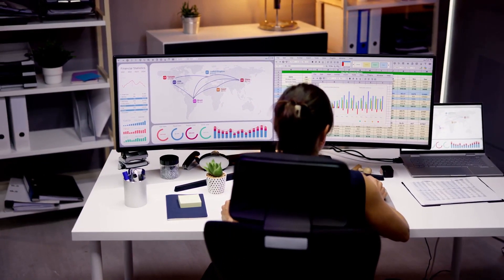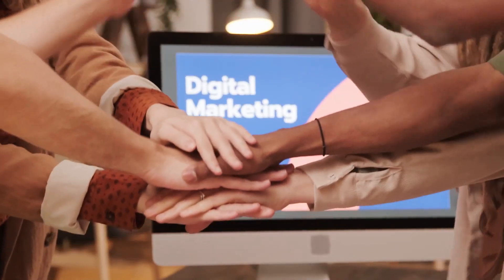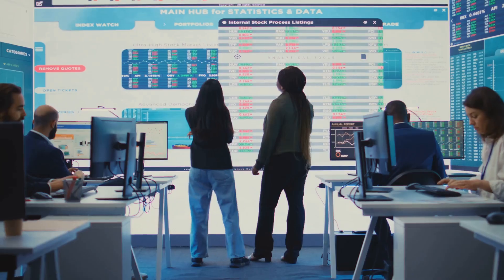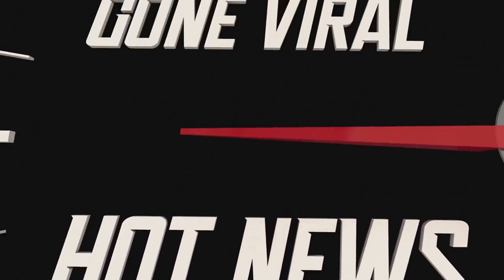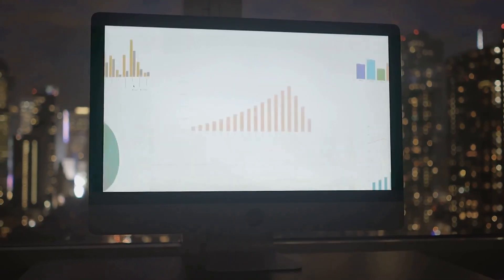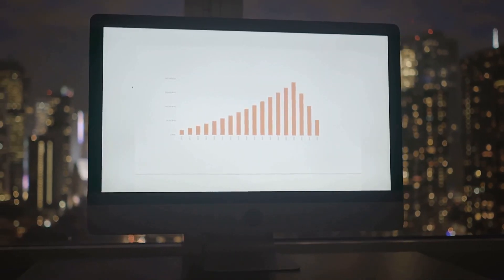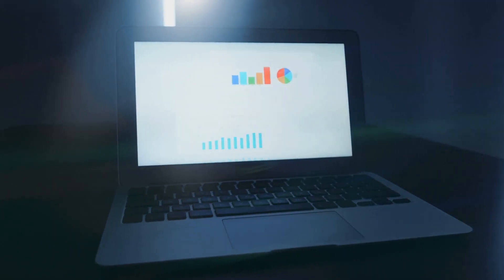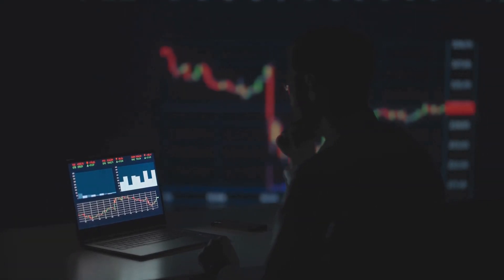Leveraging VidlQ Boost To Grow Audience and Subscribers on YouTube Channel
Welcome to the ultimate tool designed to help creators grow smarter, faster, and more effectively on YouTube. With vidIQ, you’ll access powerful analytics, keyword research, SEO insights, and actionable strategies to maximize your reach and engagement.

- **Channel Analytics**: Gain deep insights into your performance and optimize your content.
- **SEO Tools**: Boost your videos with the right keywords and tags.
- **Competitor Analysis**: Learn from top-performing channels in your niche.

💡 Whether you're just starting out or scaling your success, vidIQ empowers creators to create better content and achieve their YouTube goals.